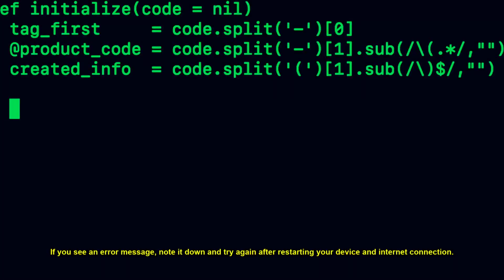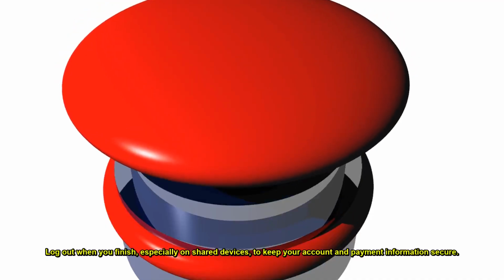How to activate Typeform for clean form UX and better completion rates - Quick Tutorial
Unlock the power of Typeform with our quick tutorial on activating it for a clean and user-friendly form experience! In this video, we’ll guide you through the essential steps to set up Typeform, ensuring your forms not only look great but also have higher completion rates. Whether you're a beginner or looking to enhance your existing forms, this tutorial is tailored for you. Don't miss out on tips and tricks to optimize your forms for better user engagement!